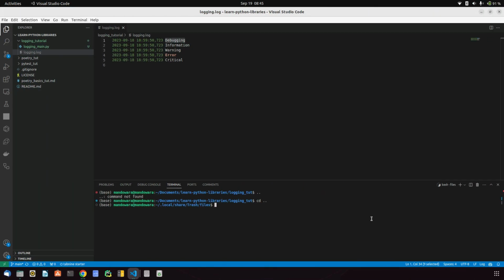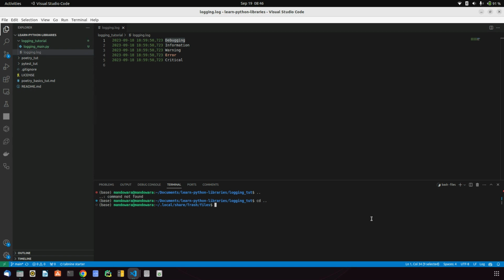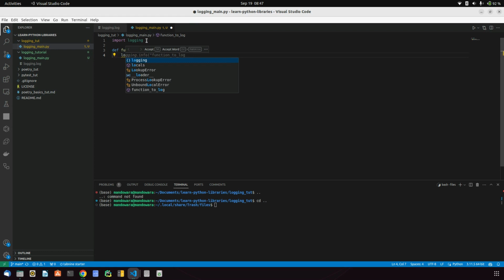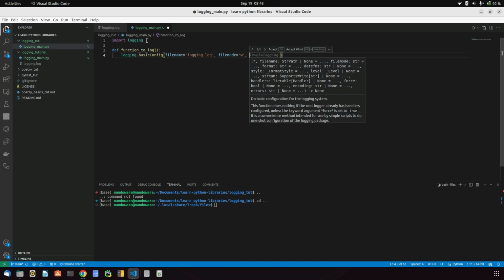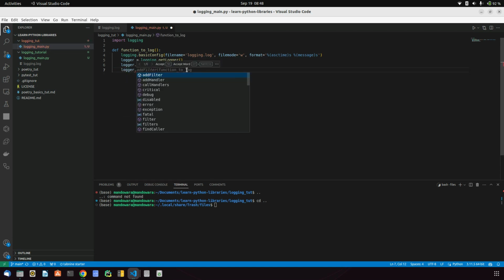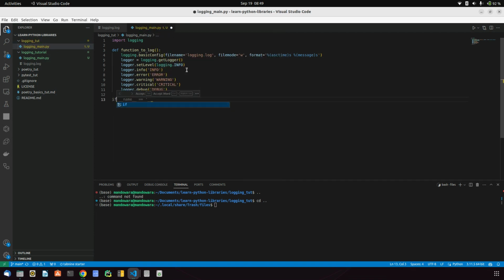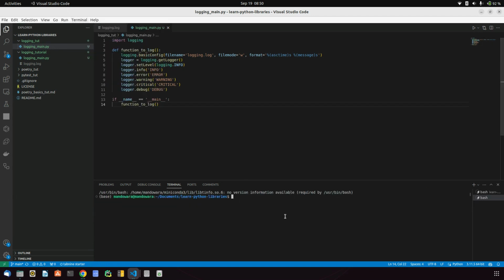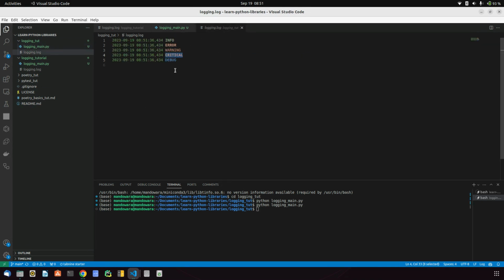Demystifying Python Logging 🎥: Your Guide to Effective Logging Practices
Description: Dive into the world of Python logging and discover how to efficiently capture and manage application logs. From basic logging concepts to advanced techniques, learn how to troubleshoot issues, enhance code quality, and gain valuable insights into your Python applications. Connect with Shubham Mandowara on LinkedIn LinkedIn Profile and explore code examples on GitHub GitHub Repository